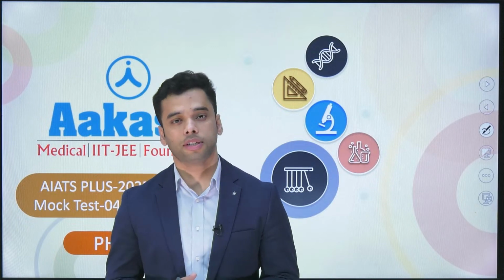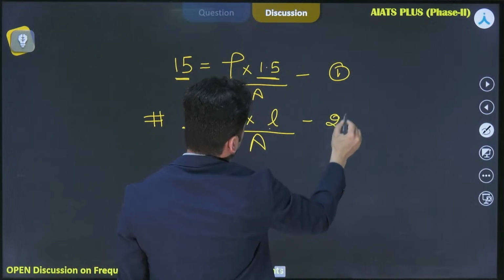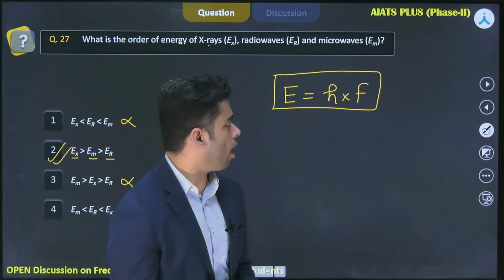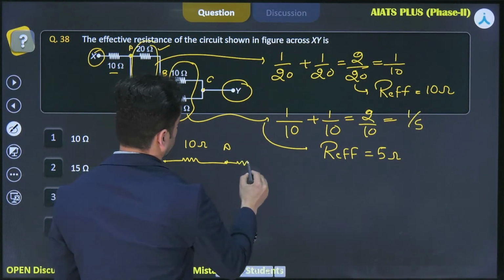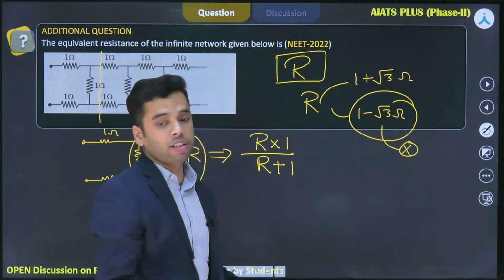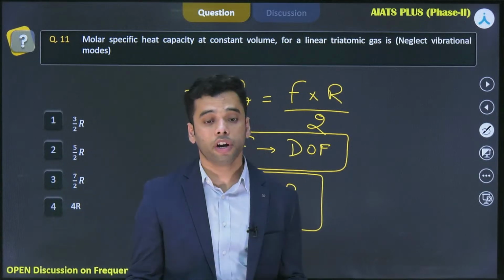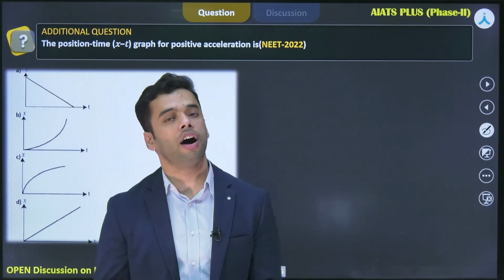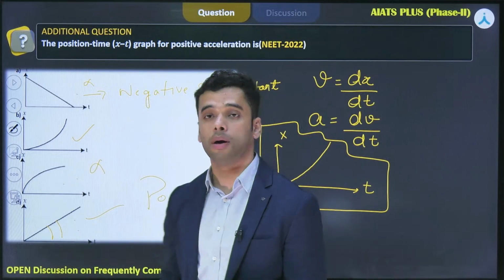NEET-2025 Physics AIATS PLUS - Current Electricity | Motion in a Straight Line & More | Slot 1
⚡ Gear Up for Physics Mastery for NEET! 🌟

In this video, we’ll cover crucial topics, including:

🔋 Current Electricity
➡️ Motion in a Straight Line
🏃‍♀️ Kinetic Theory
🔥 Thermodynamics
🔄 Alternating Current
📡 Electromagnetic Waves

Strengthen your grasp of these key concepts and get ready to ace your NEET exam! 📚💯